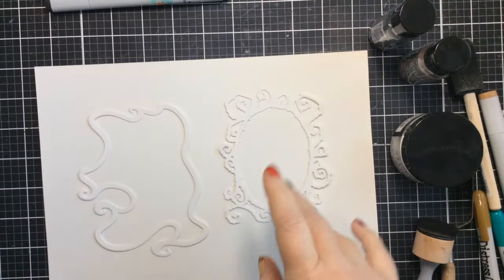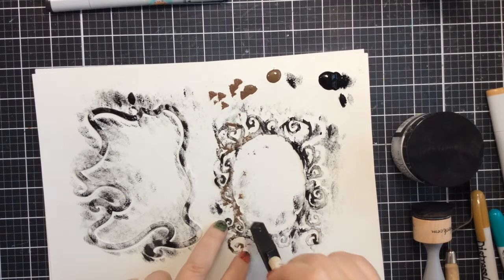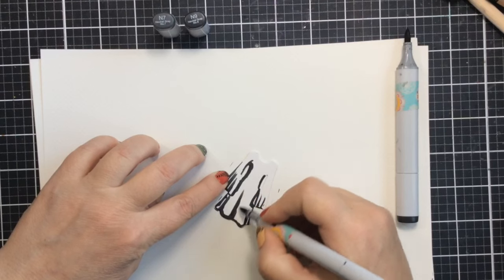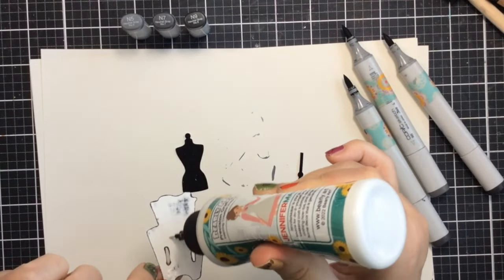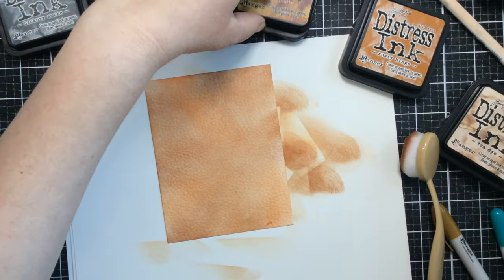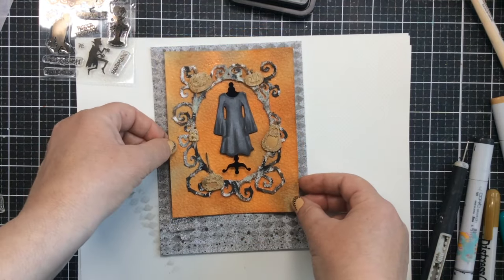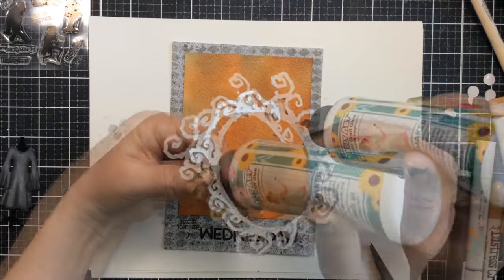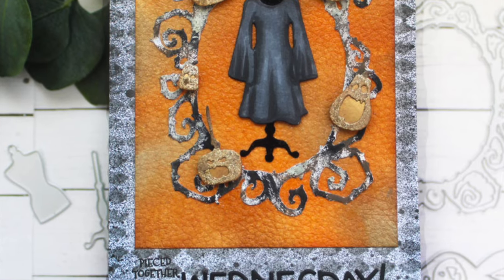Halfoween Video Hop & Giveaway with Whimsy Stamps whimsystampshalfoweenhop *Giveaway CLOSED*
*This contest ends on TUESDAY,  APRIL 23, 2024, at 6:00 am ET. We will announce a winner on WEDNESDAY, April 24, 2023, on the Whimsy Stamps Channel, and all participating channels, so be sure to check back!
*see below for full details of the hop
[SUPPLIES LISTED BELOW...please scroll down]

Half-oween Video Hop List:
Nancy @handiscandi
Tami @Playswellwithpaper
Carrie @carriegiletto9662
Kari @SunshineInMyPocket1 (THAT'S ME!)
Bea @creativemindjournaling
Dawn @dpauleydesigns
Amanda @HandmadenotHallmark

• Ranger Ink Tim Holtz 10 Pack 8.5x11 Distress Cracked Leather Paper

• Therm O Web - iCraft - Deco Foil - 6 x 6 Plush Paper - Black Velvet - 6...

• Ranger Ink - Tim Holtz - Halloween - Distress Mica Stain - Set One

• Ranger Ink - Tim Holtz - Halloween - Distress Mica Stain - Set Two

*THE WINNER MUST CHECK BACK FOR WINNER ANNOUNCEMENT AND EMAIL to  SUBJECT LINE: HALF-O-WEEN Hop & Giveaway
*The winner is chosen randomly via a YouTube Random Comment picker from qualifying comments left during the Whimsy Stamps Snow Amazing Hop + Giveaway beginning FRIDAY, APRIL 20, 2024 at 6:00 am and ending on Tuesday,  April 24, 2024, at 6:00 am ET.